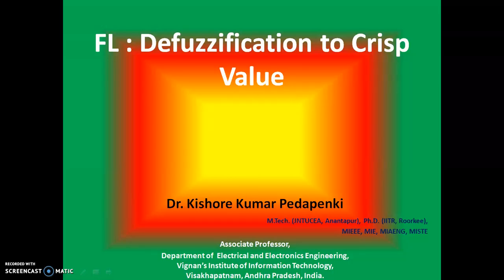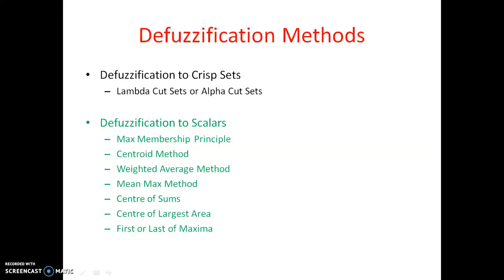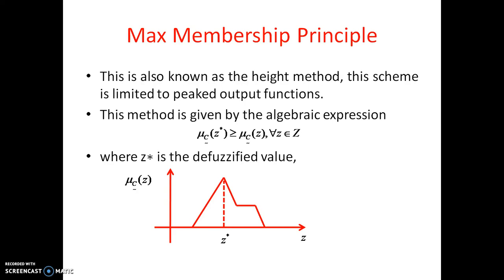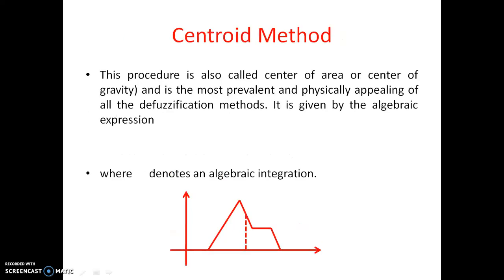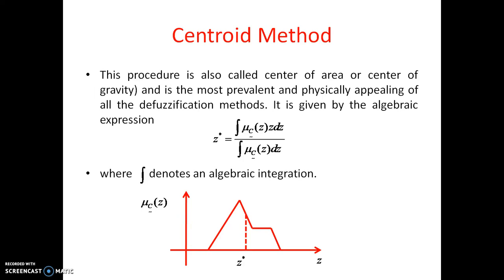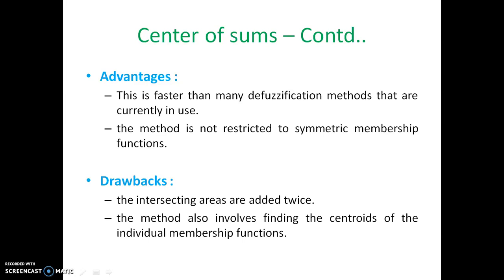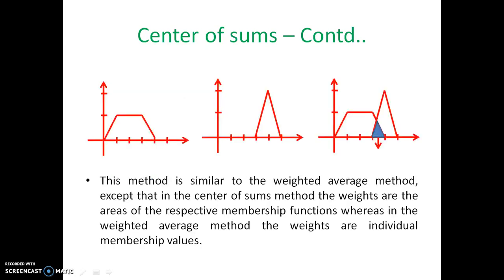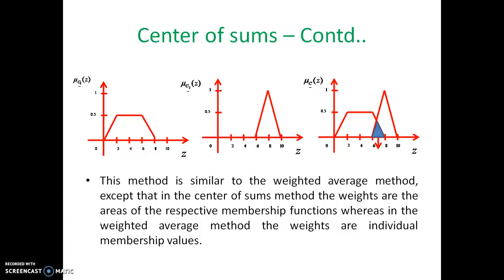FL : Defuzzification to Crisp Value 1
Defuzzification to Scalars
1. Max Membership Principle
2. Centroid Method
3. Weighted Average Method
4. Mean Max Method
5. Centre of Sums
6. Centre of Largest Area